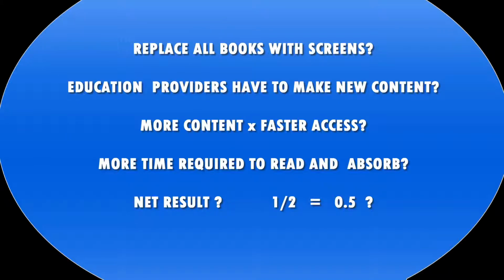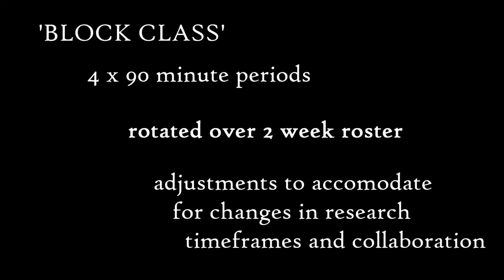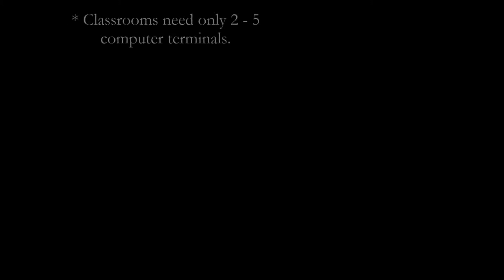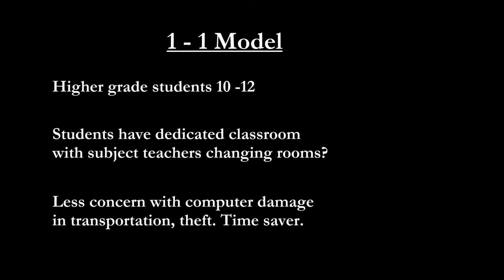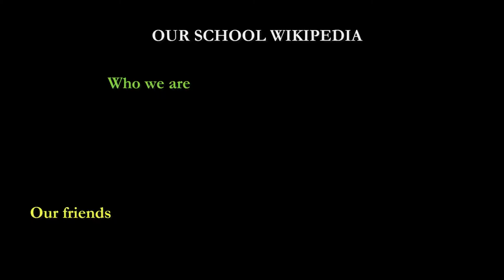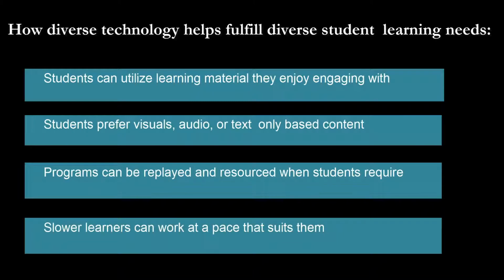FROM TEACHING KNOWLEDGE TO TECHNOLOGY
The Power of Technology in a Changing World, The Power of Change in a Technological World.